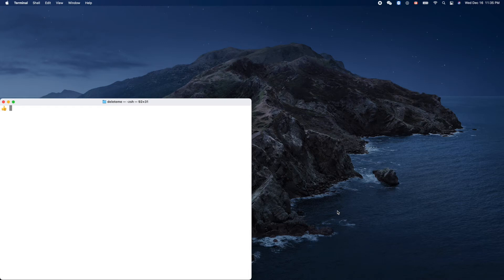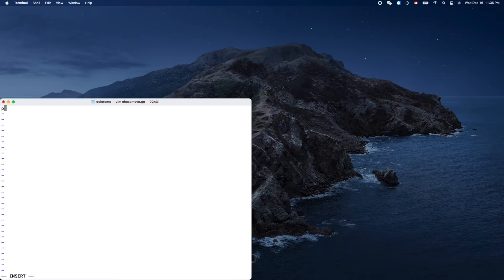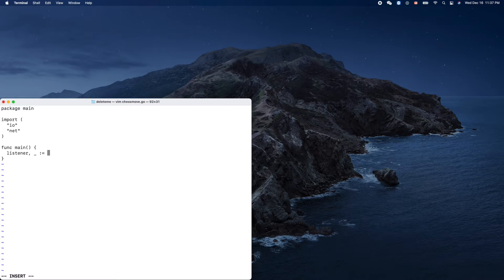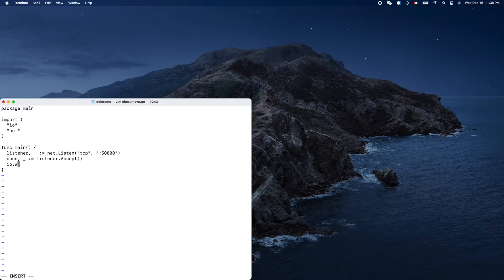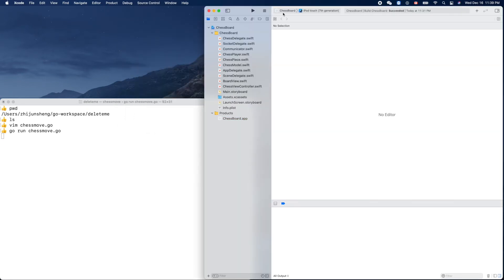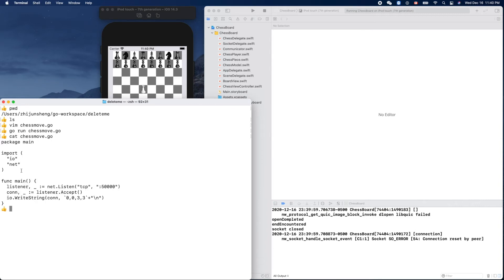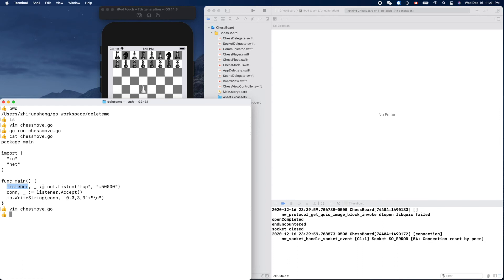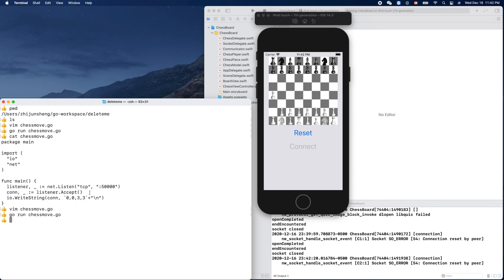Golang 001: Golang socket server serving a single chess move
package main

import (
  "io"
  "net"

func main() {
  listener, _ := net.Listen("tcp", ":50000")
  conn, _ := listener.Accept()
  io.WriteString(conn, `0,1,0,3`+"\n")